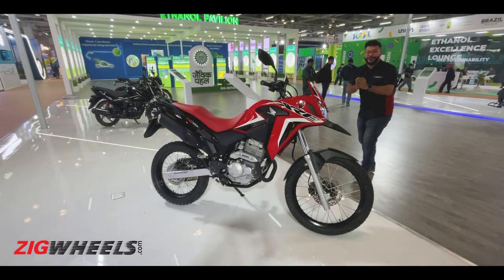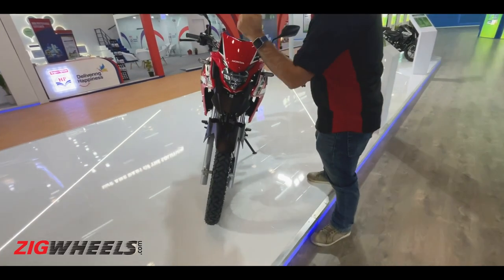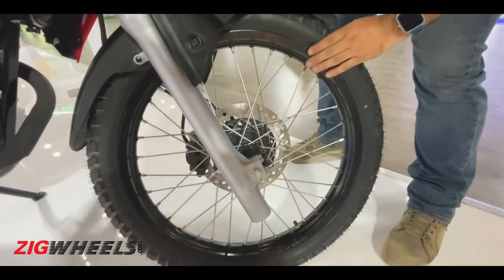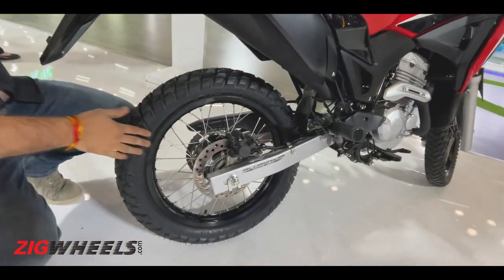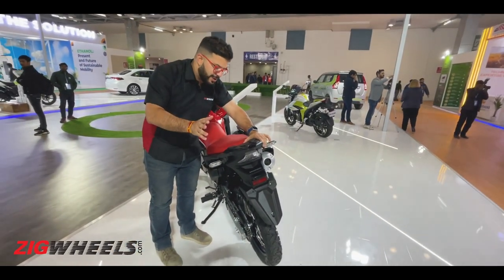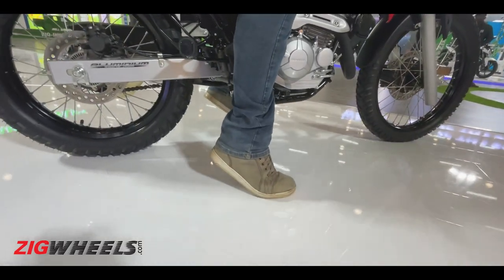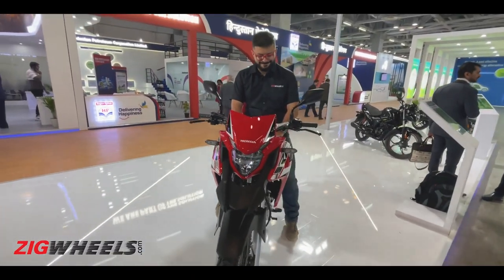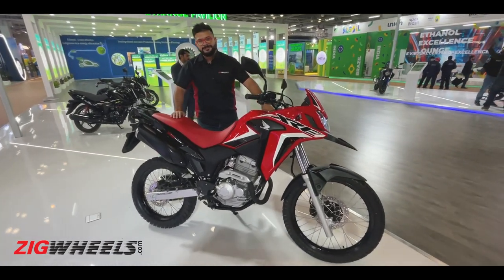Honda XRE 300 Rally Flex Fuel | Is This The Perfect Dual-Purpose Bike For India? AutoExpo2023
Although Honda 2-wheelers India isn’t present at this year’s Auto Expo, the company did have a surprise in store for us at the Ethanol Pavilion at the show. Standing among a motley mix of Indian motorcycles from the likes of Bajaj, TVS and Yamaha, Big Red showcased the XRE 300 - a small ADV that we’ve all been lusting after for quite some time.

The XRE 300 Rally is a dual-purpose motorcycle sold in the Brazilian market with a 291.6cc single-cylinder air-cooled motor putting out 25.4PS and 27Nm. While the output figures are nothing to write home about, what makes the XRE special is its 21/18 spoke-wheel setup with dual purpose tyres, long travel suspension and a kerb weight under 150kg. This should make it great for off-road use, and it can also hold its own on the highway with its comfortable ergonomics and a fuel tank capacity of 13.8 liters.

We’ve seen spy pics of the XRE 300 Rally in India in the past, but there has been no indication of the bike being launched in India. The bike on display at Auto Expo 2023 was the flex fuel powered version, which can run on an ethanol blend (with petrol) ranging from 20% to 85% (E20 to E85). And because of this, it also makes 0.2PS and 0.4Nm more than just the petrol powered version.

Oh Honda, please get the XRE 300 to India!

0:00 Introduction
0:21 Design
0:37 Engine
1:04 Hardware
1:48 Exhaust layout
2:00 Fit for Ladakh
2:26 Seat height
3:05 Downer